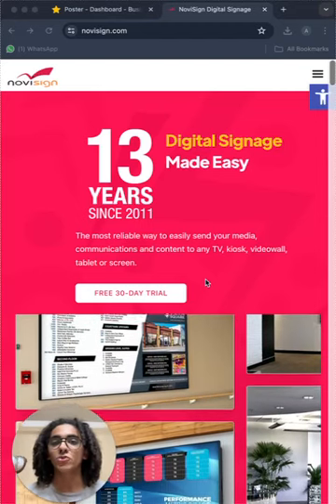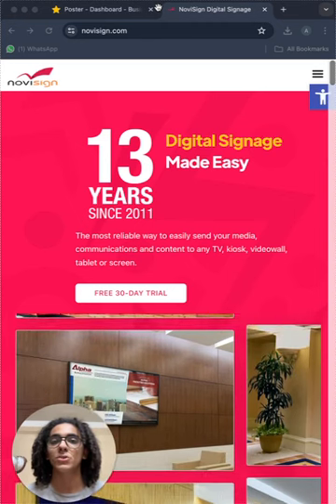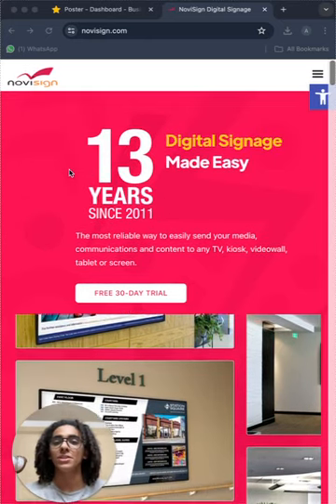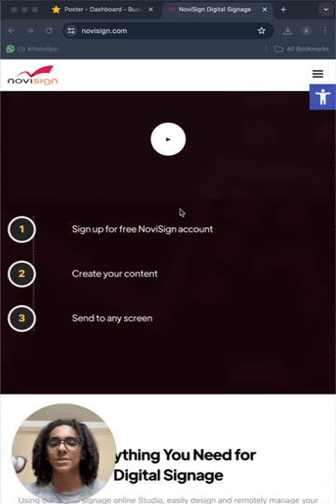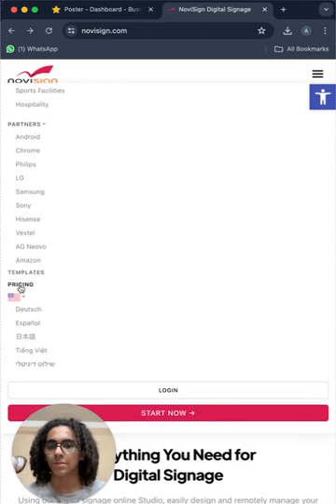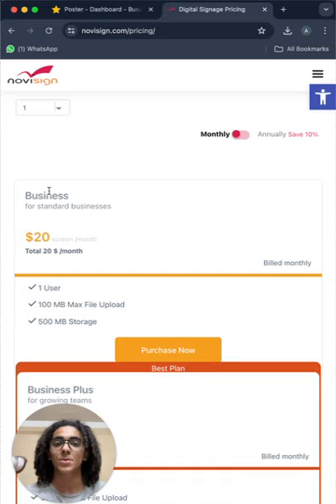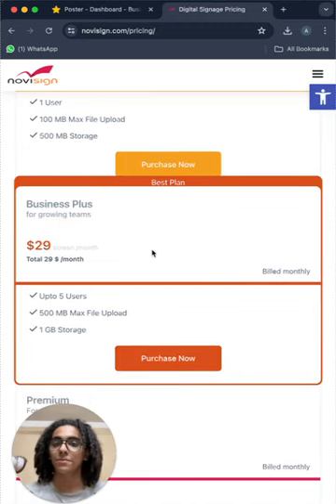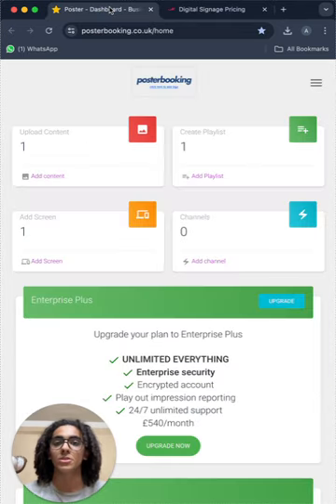What is NoviSign